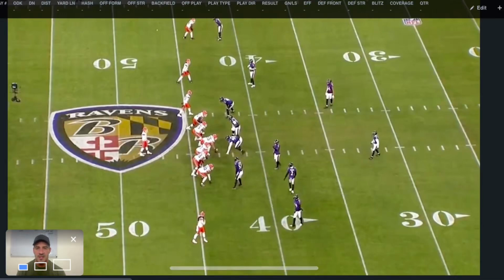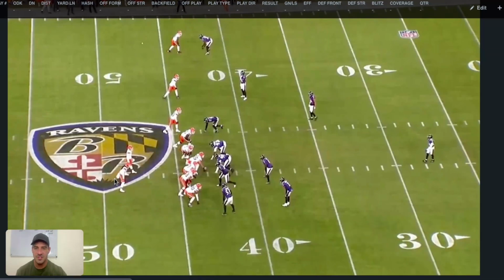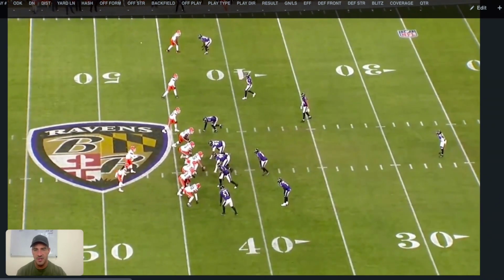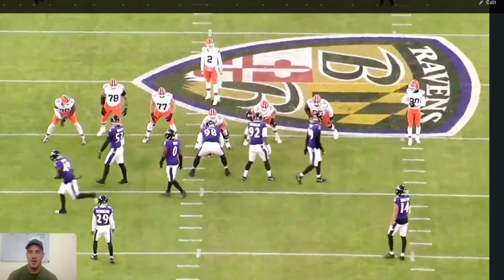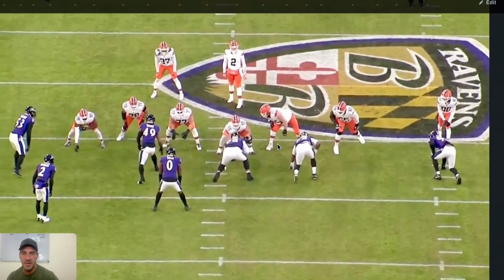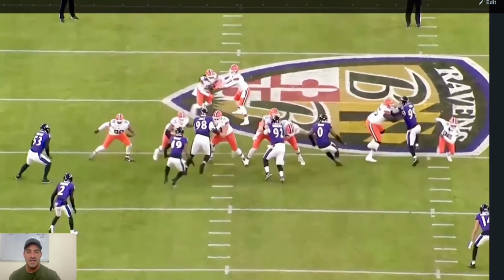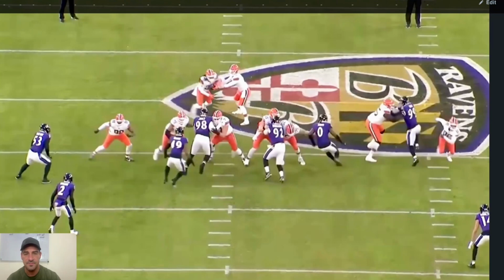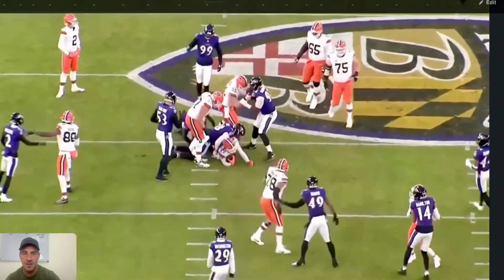Film: PERFECT BLITZ by Roquan Smith of the Baltimore Ravens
Baltimore Ravens linebacker Roquan Smith demonstrates perfect technique on this 3rd & 4 against the Cleveland Browns from January 4, 2025.
🔍 Crack the Code on Football Formations with FINS 🔍

This resource will help you follow along with Coach Fowler's breakdowns and sharpen your Football IQ.

🌟 Boost Your Game IQ with Coach Fowler 🌟

In this video, Coach Ryan Fowler uses his proprietary Formation Identification Numbering System (FINS) to break down this film study. FINS is a revolutionary framework that simplifies formation notation using a universal numbering system—making it easier to understand, communicate, and dominate the game. 💪

Visit HowToLinebacker.com to dive deeper into elite-level insights from NFL alum, Coach Ryan Fowler. Whether you're a player, coach, or student of the game, this is your go-to resource for improving your Football IQ through smarter film study with proven techniques.

🎥 Ready to take your football knowledge to the next level? Watch now, download the PDF, and start mastering FINS today! 🏈